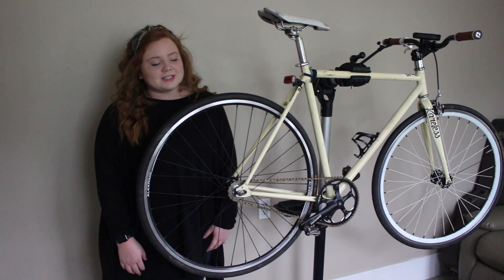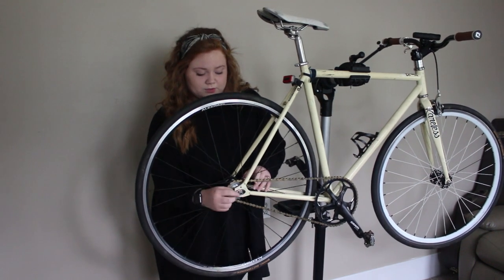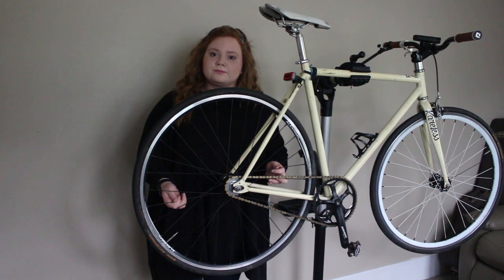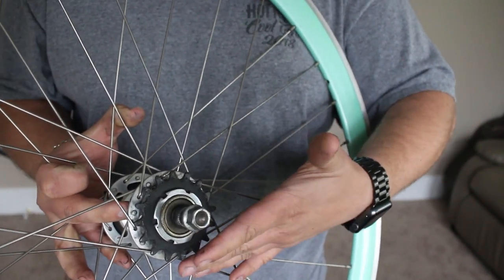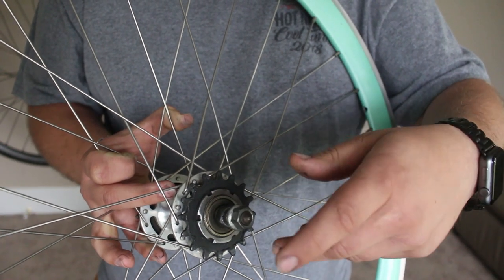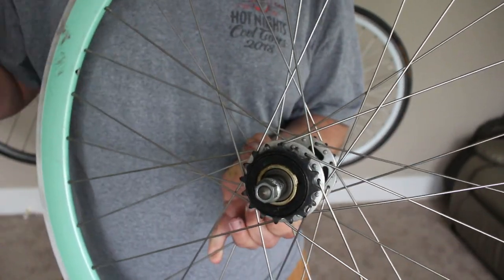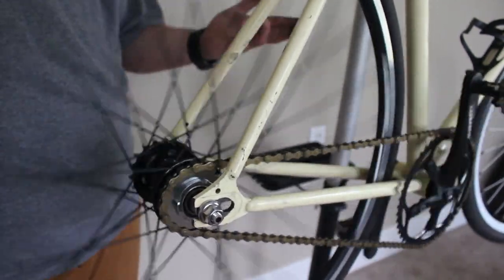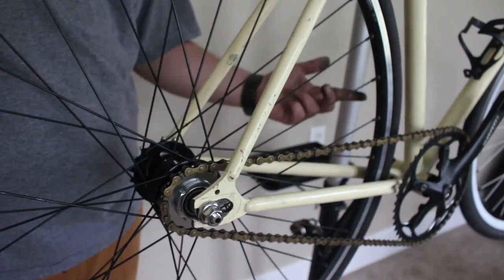How To Replace A Cog On A Fixed Gear Bicycle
Ever wanted to change your rear cog or take your wheel off? Well this video is a step by step video just for you!